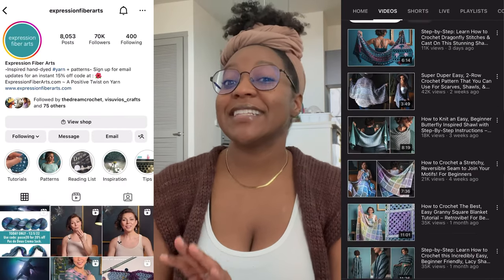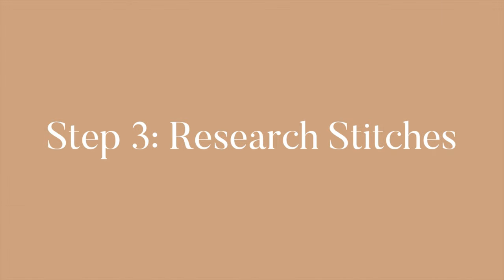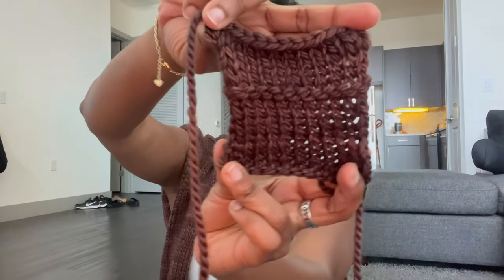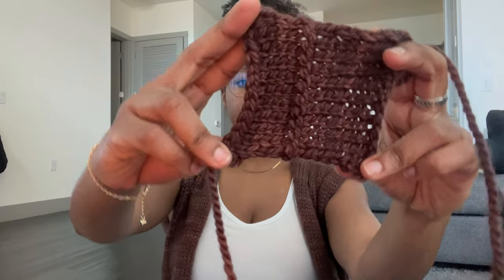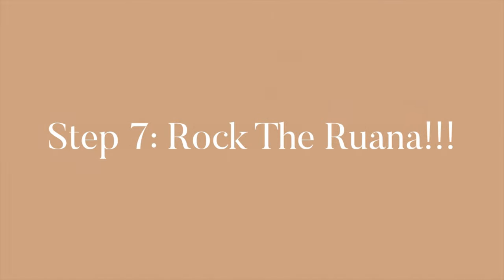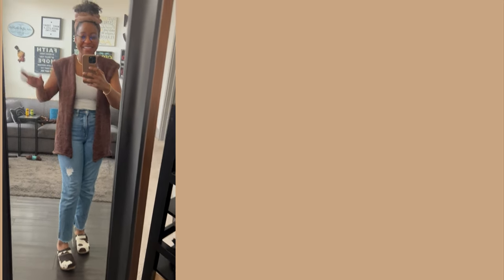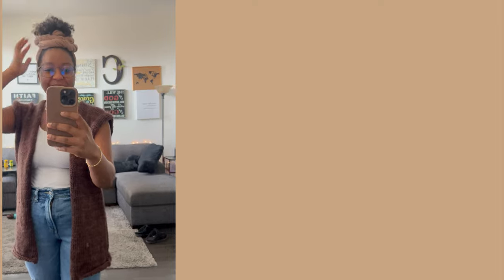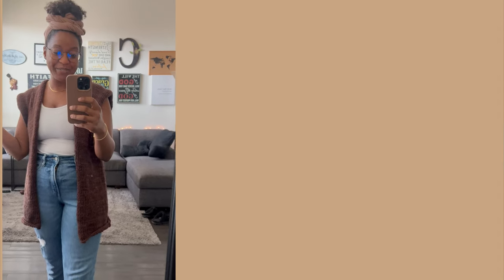7 Steps for Knitting The EASIEST Perfect Ruana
Hey guys! Welcome back! 👋🏾 I'm got my hands on some Expression Fiber Arts yarn and my life is FOREVER changed. This yarn is LUXURY at its finest. Its so soooooft! And this brown is to die for! Any suggestions for what I should make with the leftover yarn?   😍😍😍

✨Video Content:
///Step 1: Create a Concept - 1:16
///Step 2: Pick a Yarn/Color - 2:24
///Step 3: Research Stitches - 3:35
///Step 4: Make a Gauge Swatch - 4:24
///Step 5: Start Knitting - 4:55
///Step 6: Weave In The Ends - 5:55
///Step 7: Rock The Ruana! - 6:15
///Styling - 7:13